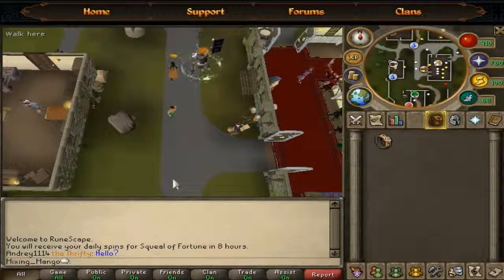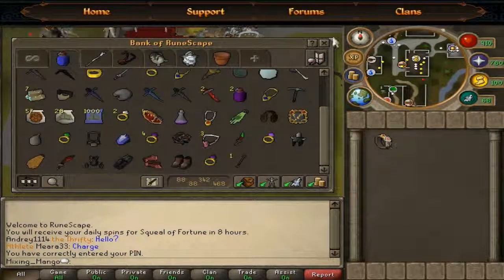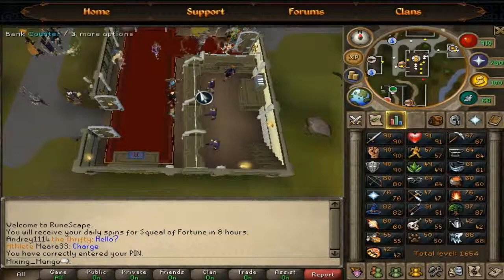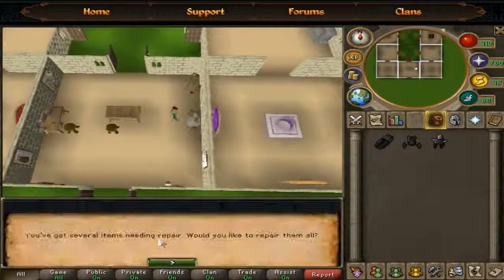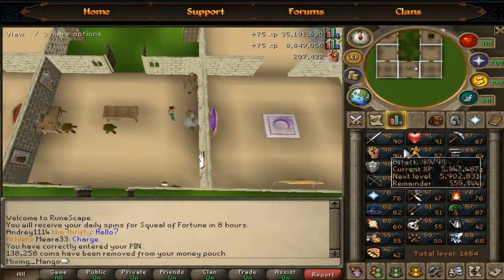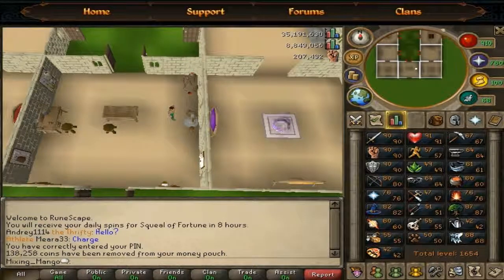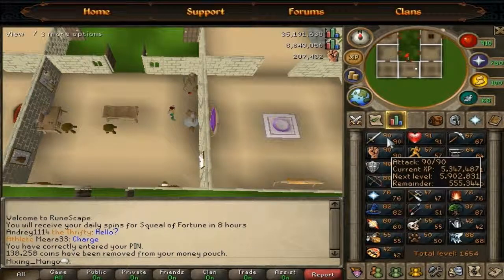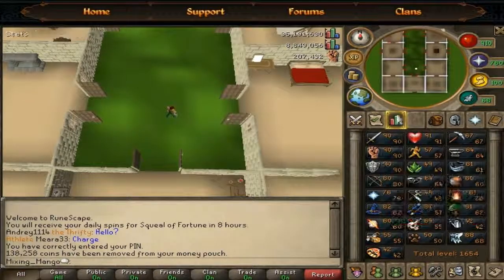Runescape | Josh's Road To Max Combat Ep2